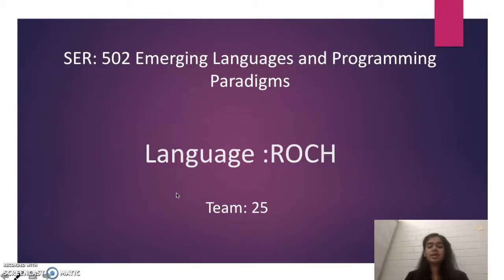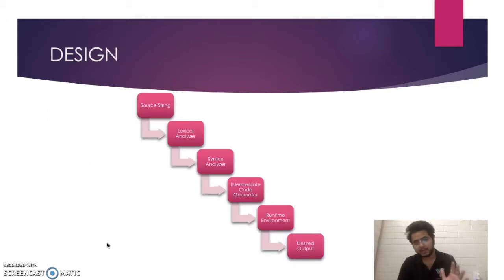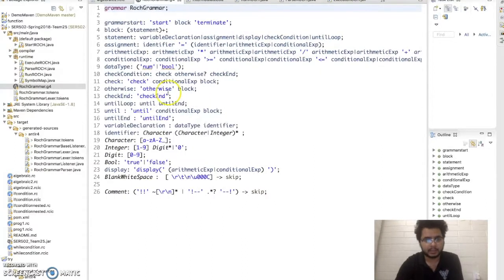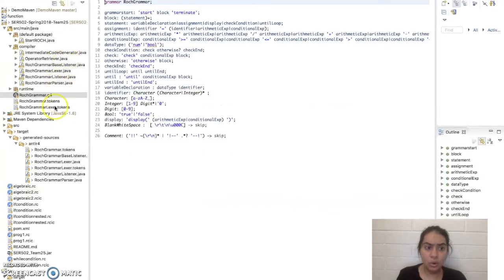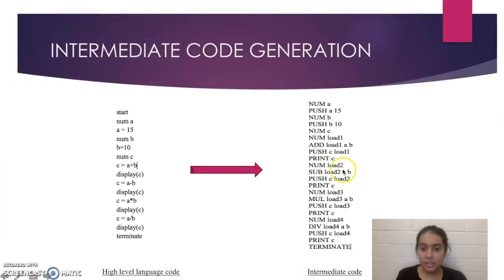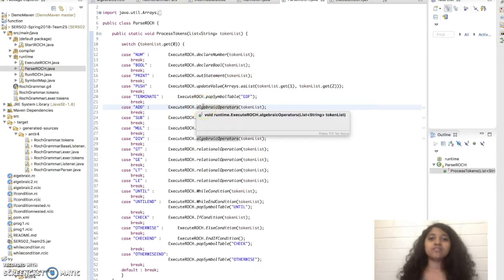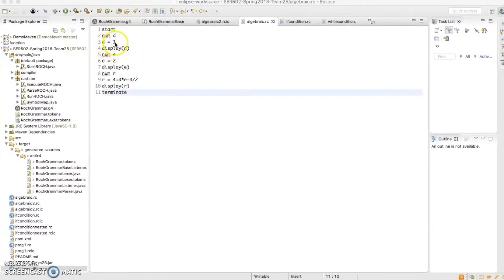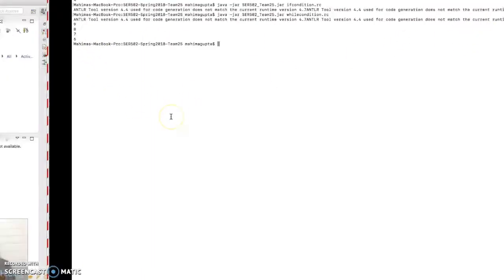ROCH Programming Language